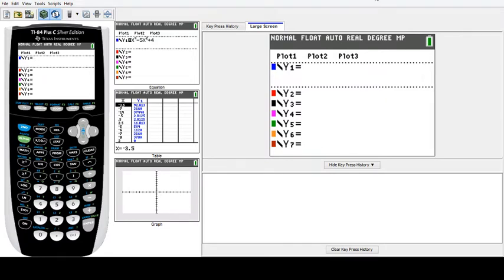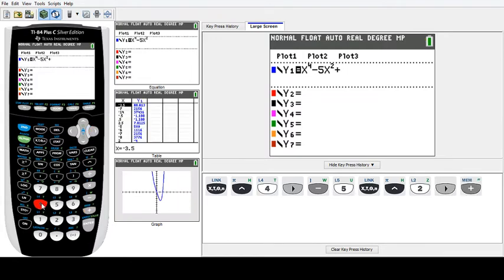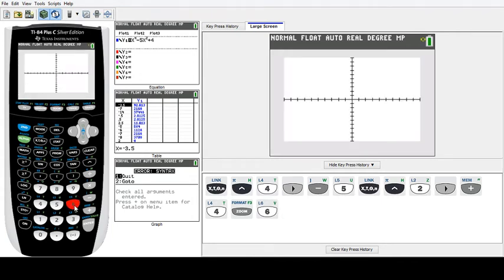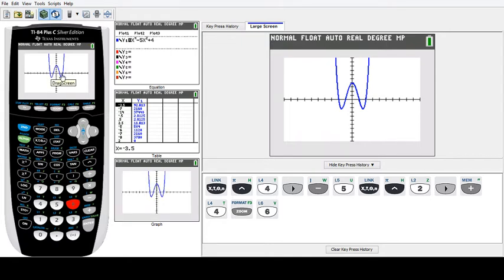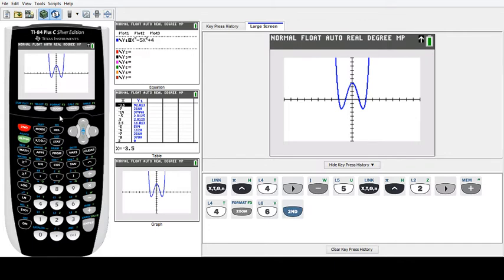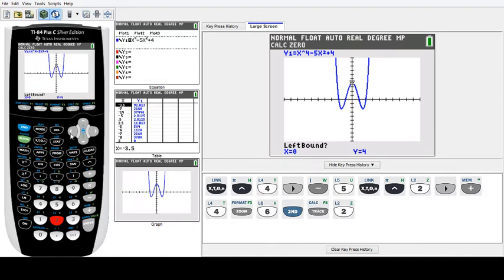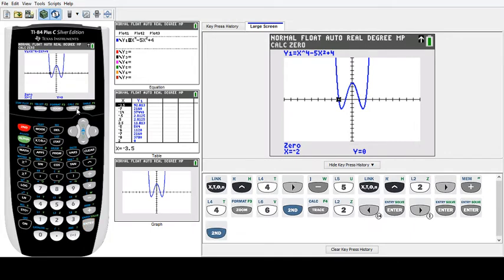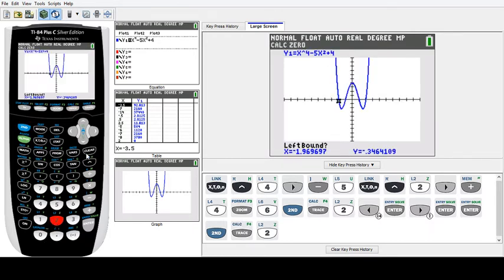The Secret of finding x-intercepts, roots or zeros of a polynomial with TI-84, TI 84 plus or TI CE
In this video, Mr. Chen shows how to find x-intercepts, zeros or roots on TI-84 graphing calculator. For those of you who have TI-84, TI 83, TI-84  plus or TI 84 CE, this is the same process of find the zeros.